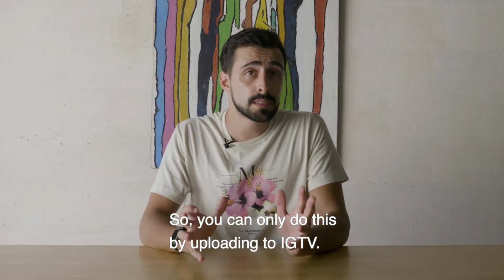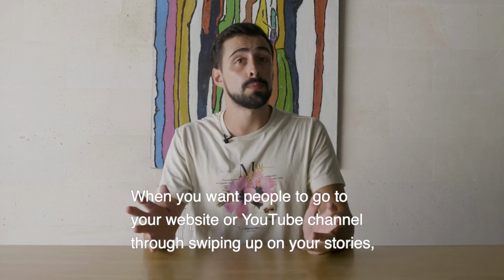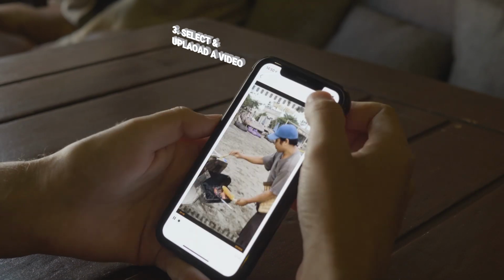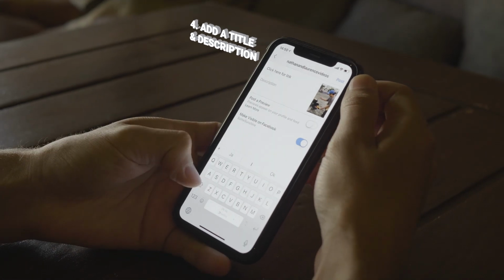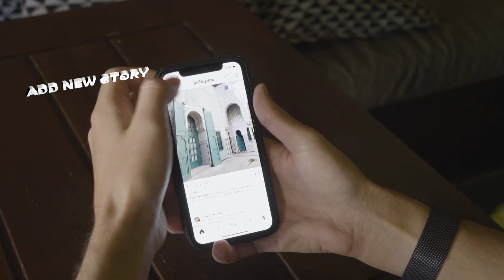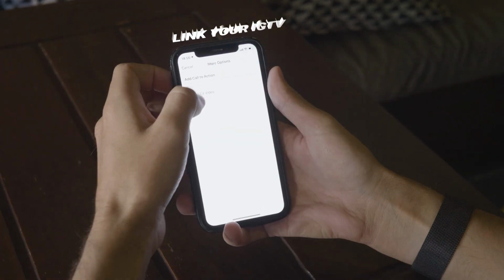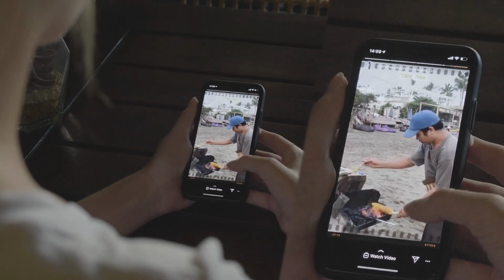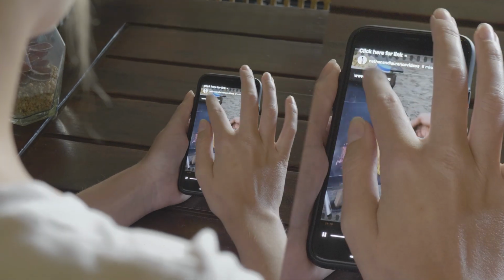How to swipe up Instagram story in one minute without 10k followers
How to swipe up in instagram if you don't have 10k followers. Today we learn a nice workaround on how to do the instagram swipe up! You normally require 10k followers but if you want a link in your instagram stories then there is a kind of workaround!

-- Topic --
Social Media, Instagram, Swipe up, instagram hacks, swipe up feature, how to

Cheers!

Nathan and Laurence

Nathan: @nathanandlaurencevideos
Laurence: @nathanandlaurence